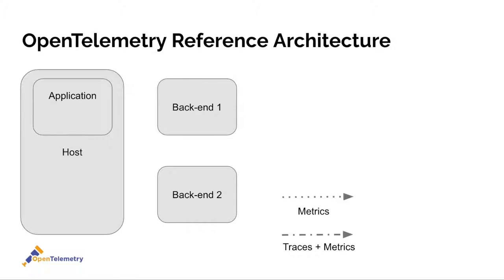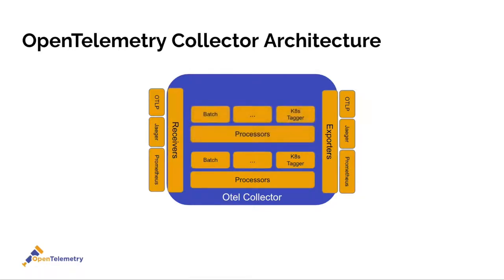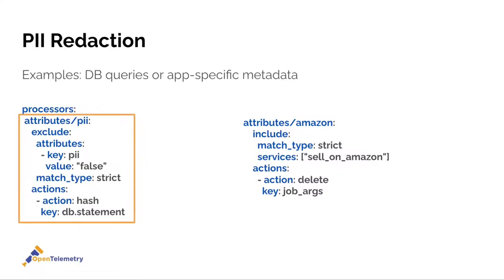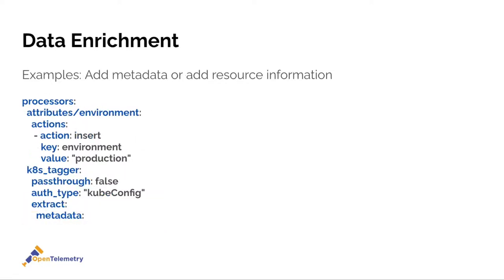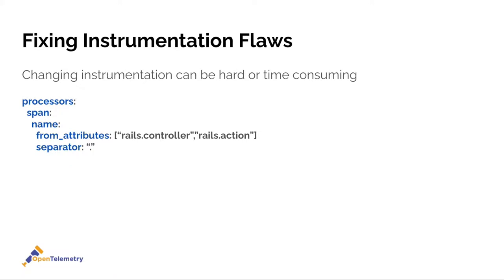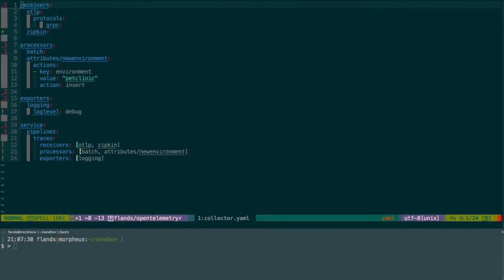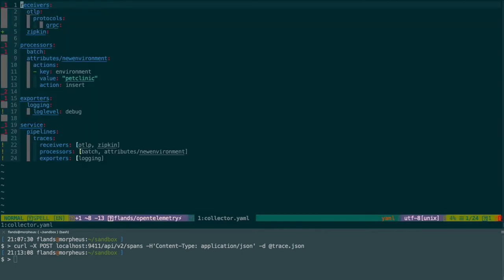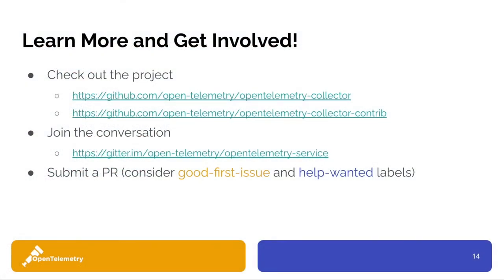Lightning Talk: Controlling Your Data with the OpenTelemetry Collector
How do people change telemetry data to support use-cases including PII redaction, downsampling, custom tags and fixing instrumentation flaws? The OpenTelemetry Collector! Telemetry data contains a lot of valuable information, but sometimes that data may or may not contain what people want. Modifying telemetry data by updating instrumentation often proves challenging due in part to application impact. The OpenTelemetry project solves this problem by providing a pluggable architecture in the OpenTelemetry Collector. Learn how others have configured it to support a variety of different use-cases.  PII redaction Downsampling Custom tags Renaming spans Fixing instrumentation flaws"